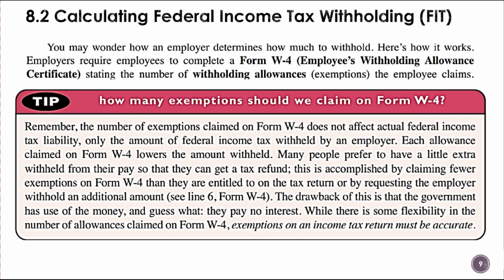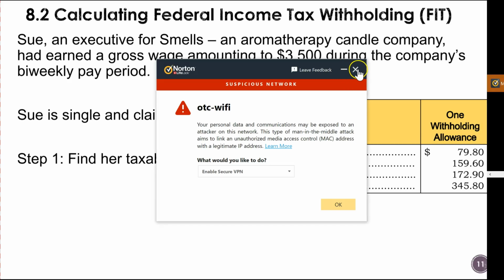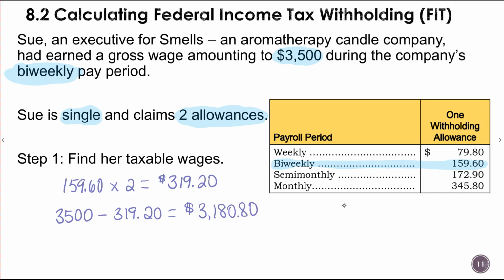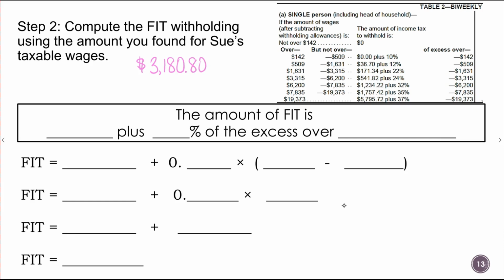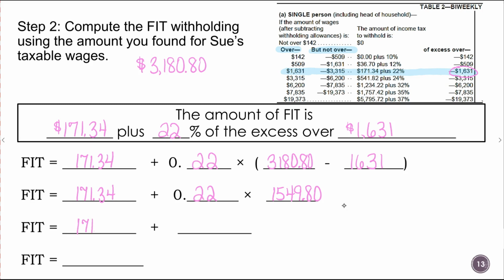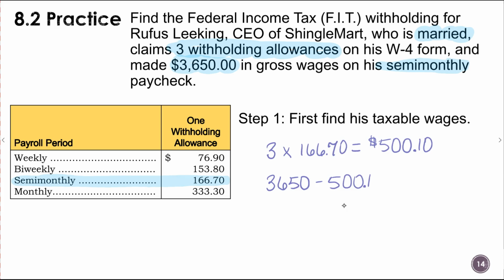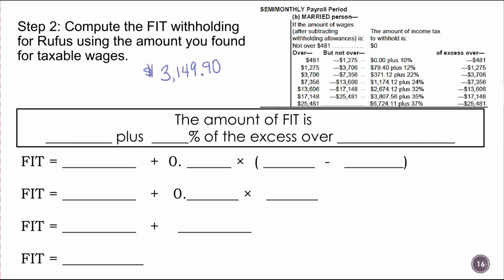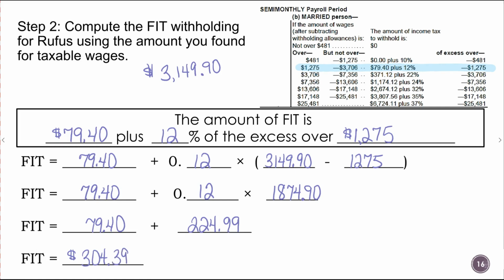8.2 FIT: Federal Income Tax Withholding